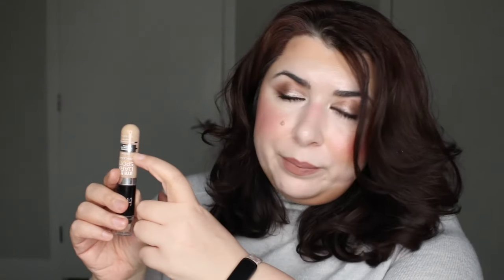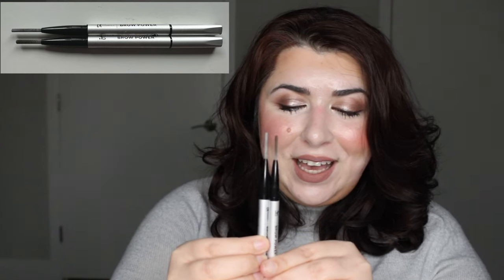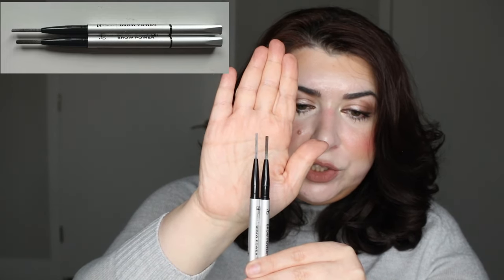PROJECT PAN UPDATE - 23+ ROLLOUTS | FEBRUARY 2024 |1st Project Pan Update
Hello All,
January was a successful project panning month and I have reached 23 goals (either finish or usage!). I am not counting the 2 items I am decluttering and tossing! I hope you enjoy the video!